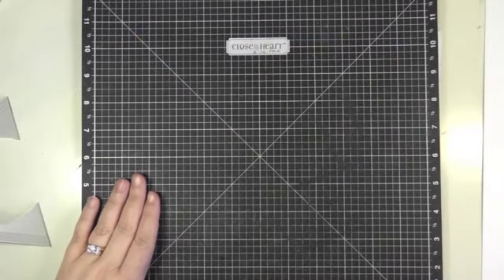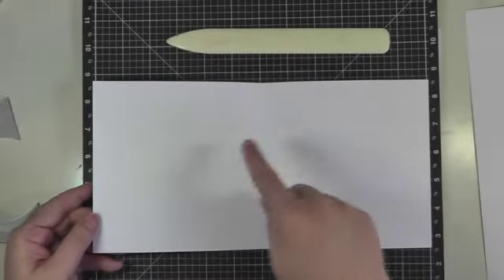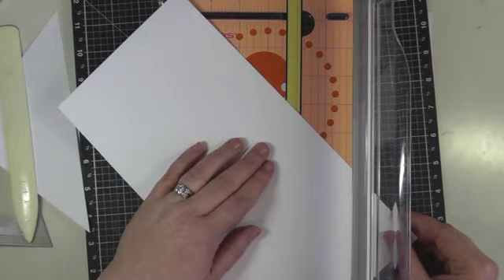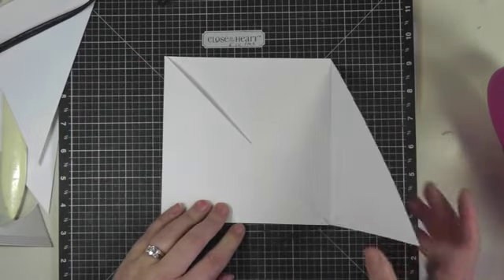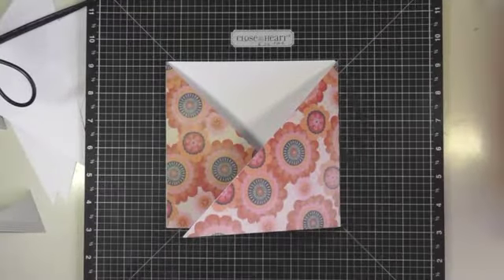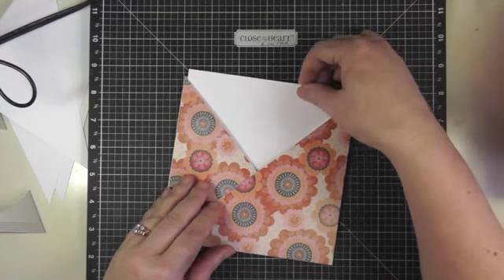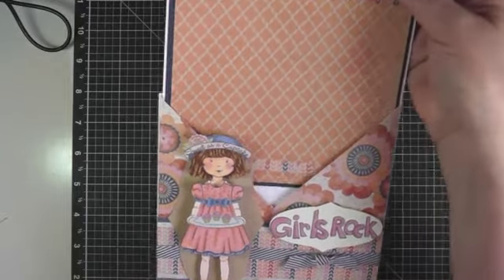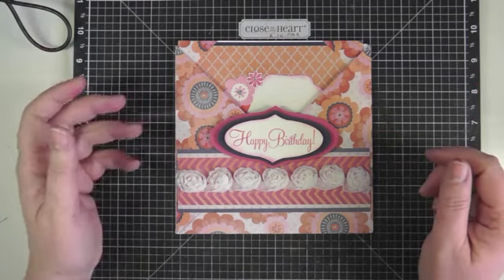Criss-Cross Card Tutorial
Shop online for Close To My products Heart here (Canada only)

Kathy :)